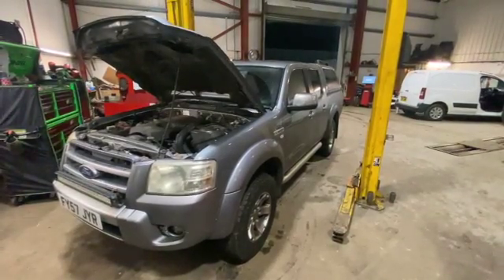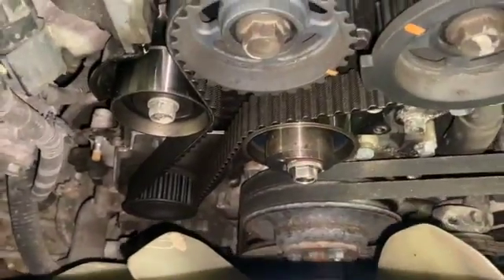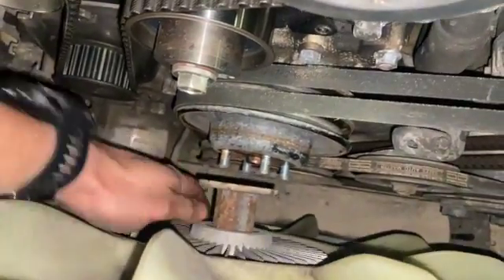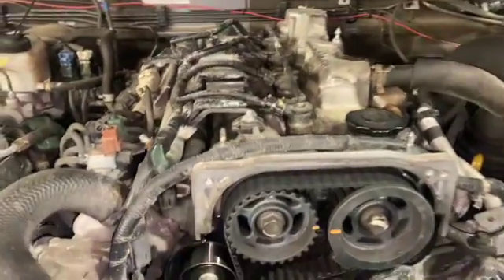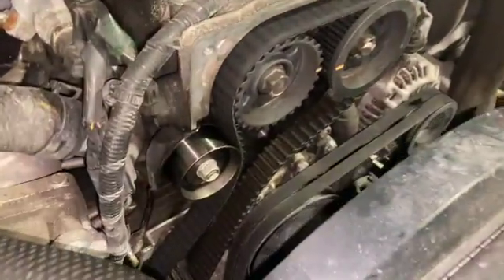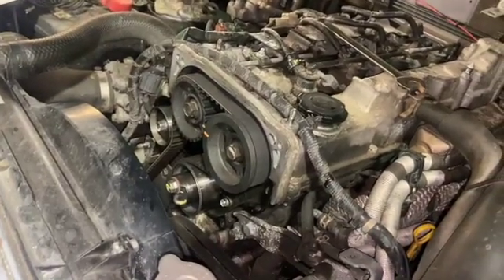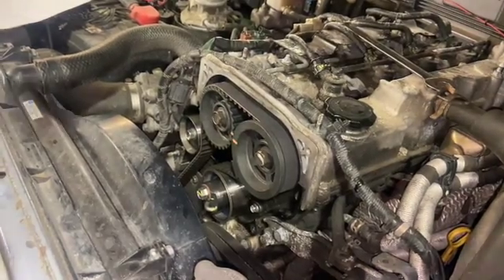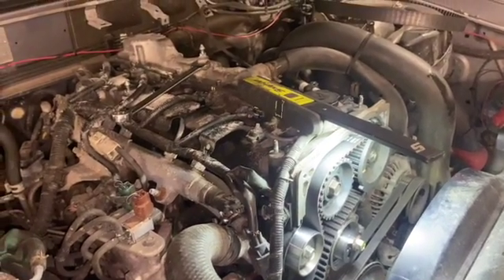Ford Ranger / Mazda B2500 Timing belt kit replacement 2.5 TDCI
How to Replace the timing belt (inc tensioner and idler) on a 2007 Ford ranger 2.5 tdci same as Mazda B2500. Procedure applies to model year 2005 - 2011.

Gates Timing belt eBay
Gates Timing belt kit eBay
Blue Print Timing belt kit Amazon

Tools Used :

3/8 drive battery ratchet
3/8 long reach ratchet
3/8 Drive Mini Impact driver
Torque Wrench
38mm shallow socket
Spanner set
Allen key set
Digital Torque wrench
Screwdriver set
Spanner Set
Inspection mirror

Torque Settings :
Timing belt idler = 50NM
Timing belt tensioner = 50NM (14mm bolt) 10NM (10mm bolt)